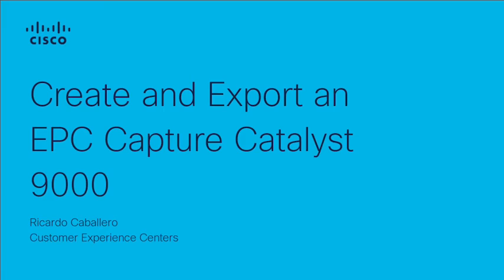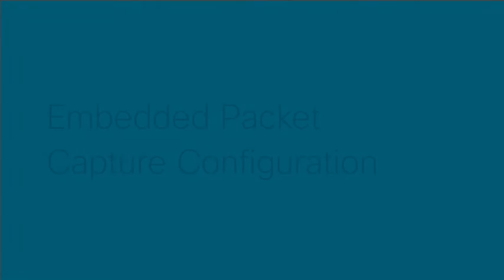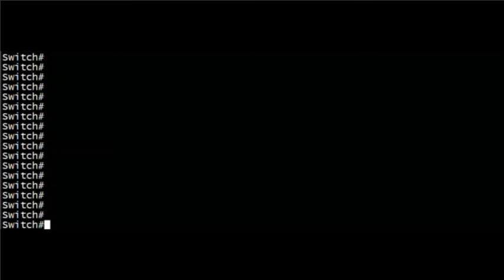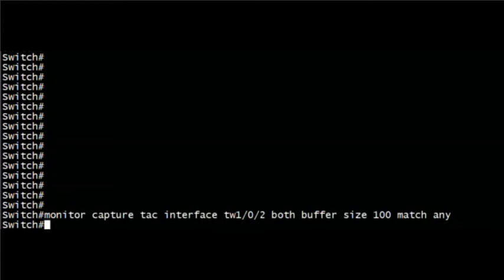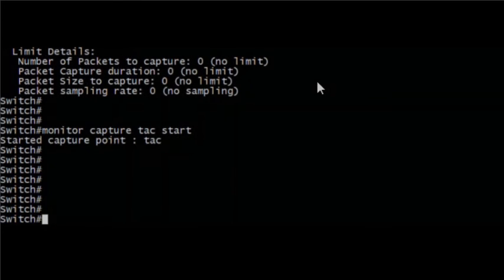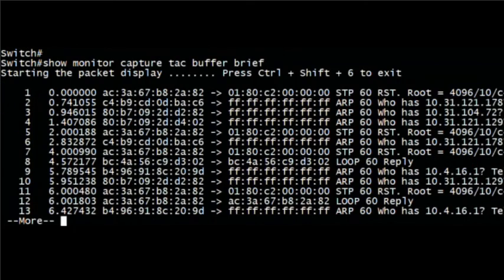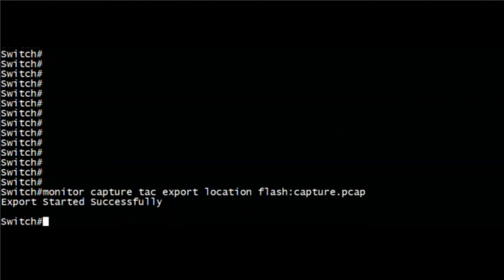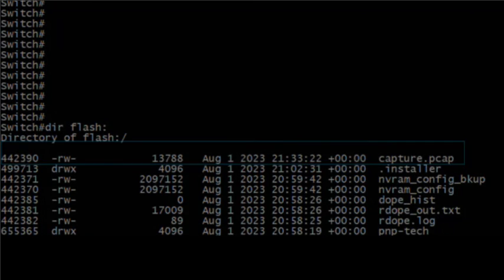How to Create and Export an EPC Capture | Cisco Embedded Packet Capture (EPC) Tutorial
In this Cisco Tech Talk, we show how to create and export an Embedded Packet Capture (EPC) on Cisco devices. EPC is a powerful troubleshooting tool that lets you capture network traffic directly on the device, eliminating the need for an external tap or mirror.

What you’ll learn in this video:
  – How to configure EPC filters and capture points
  – How to start, stop, and export EPC data
  – Tips for analyzing EPC files with tools like Wireshark

EPC offers built-in visibility for faster issue resolution. This tutorial shows you how to use it effectively for on-box diagnostics.